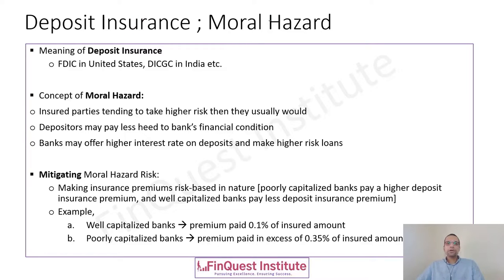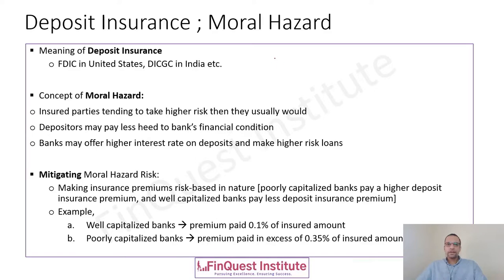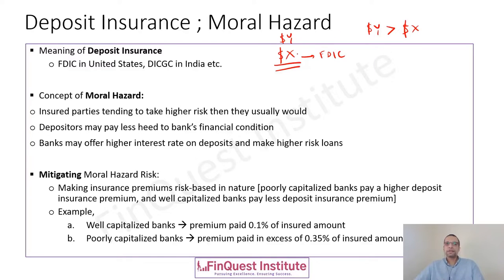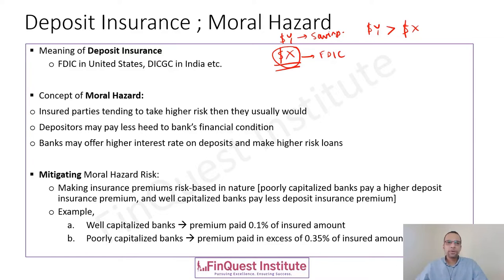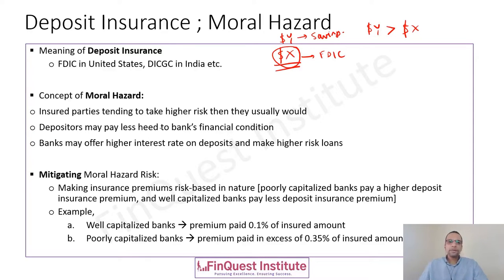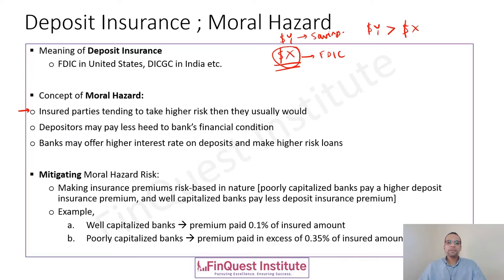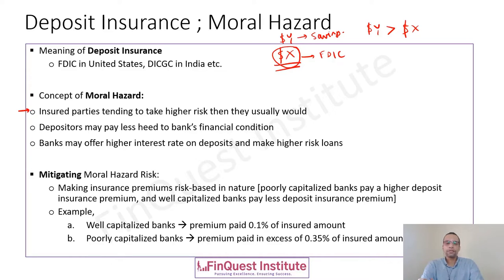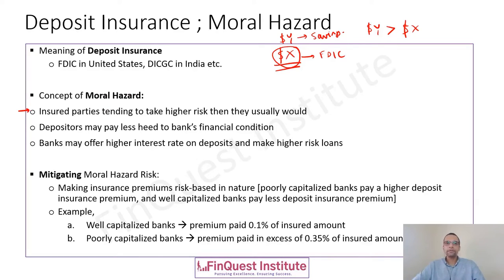Deposit Insurance & Moral Hazard risk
Understanding the importance of deposit insurance and relating the moral hazard risks faced by banks